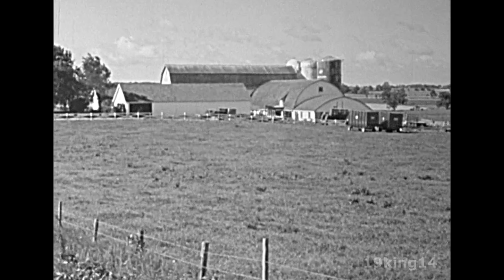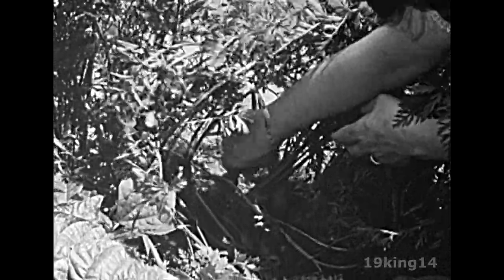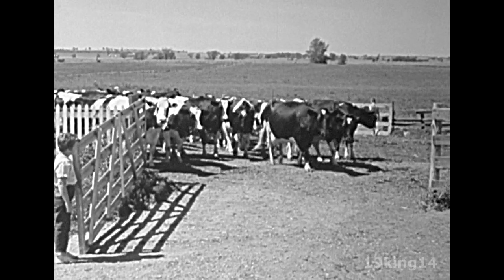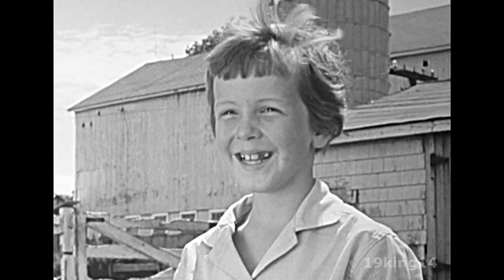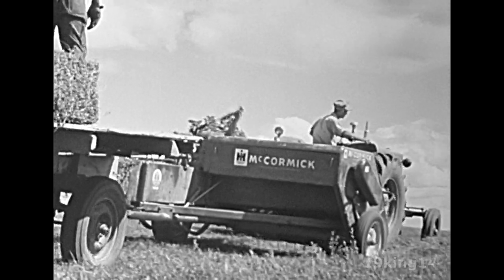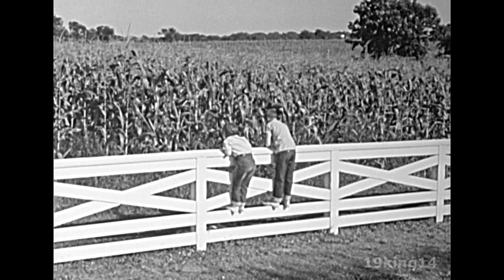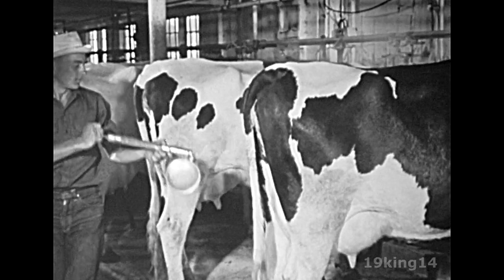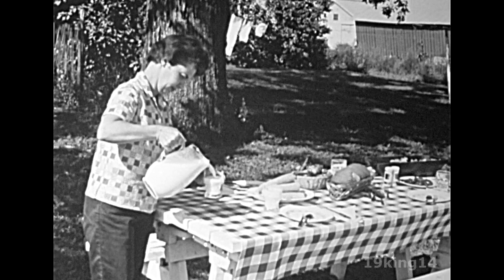1963 - Daily Life on the Family Dairy Farm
Dairy farm life from 60 years ago. Has it changed much?